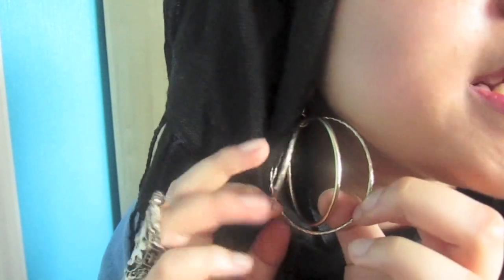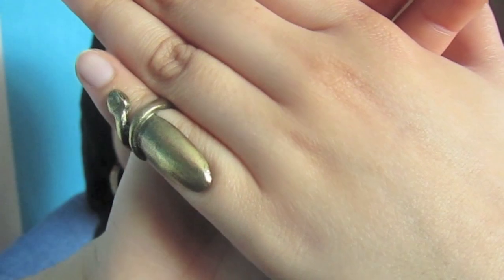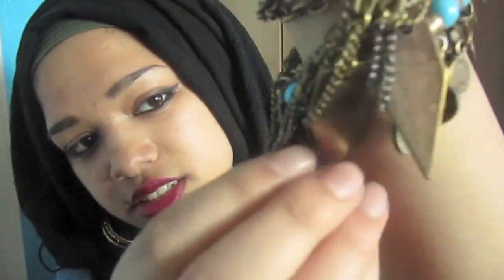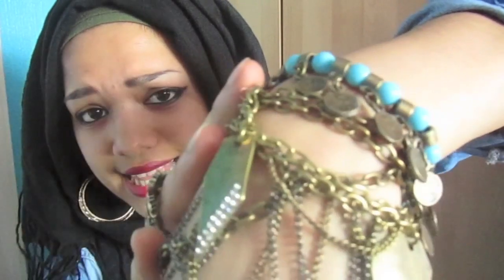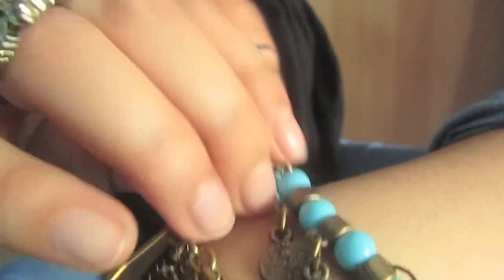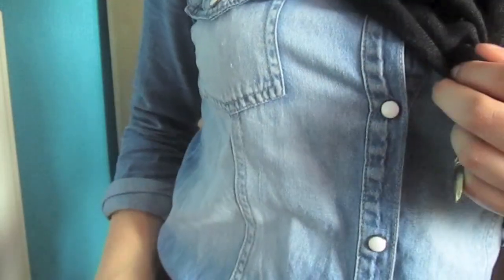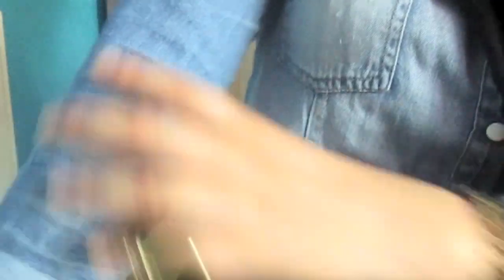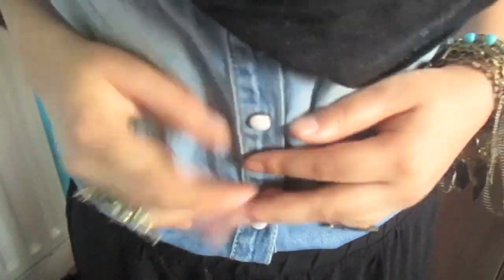OOTD: Gold hoops and palazzo pants